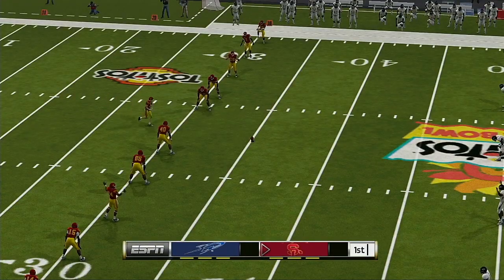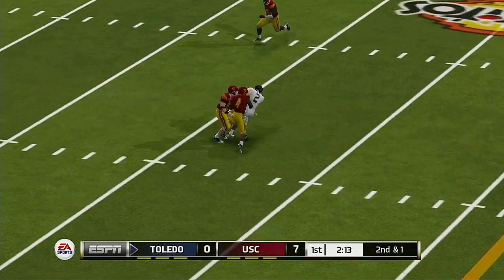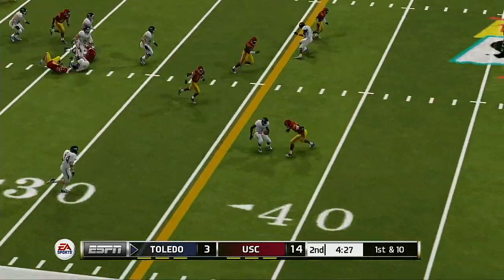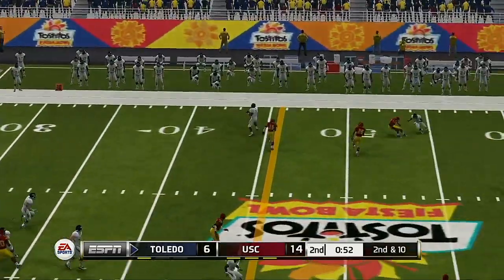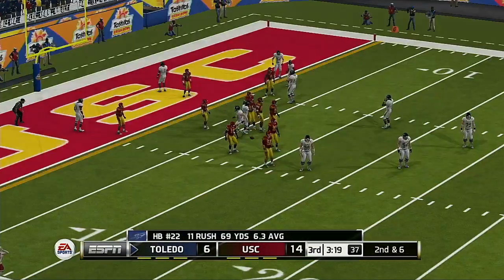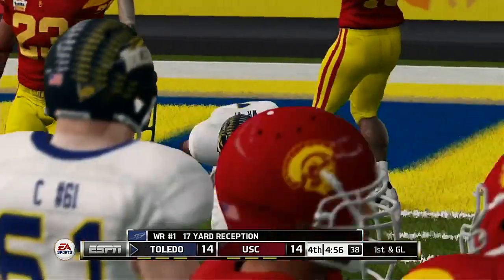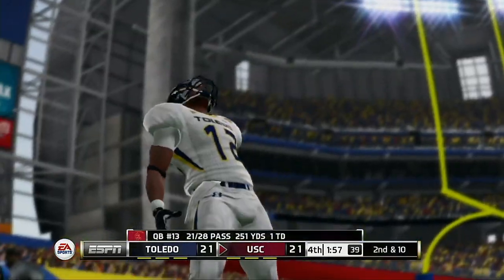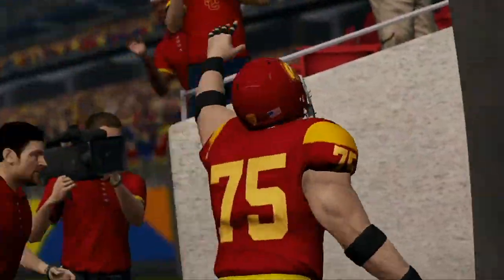NCAA 2020 CFP Playoffs Round Of 16 Playstation Fiesta Bowl Toledo VS USC